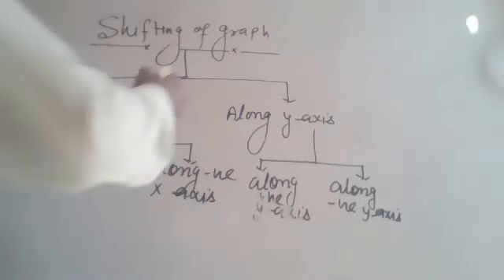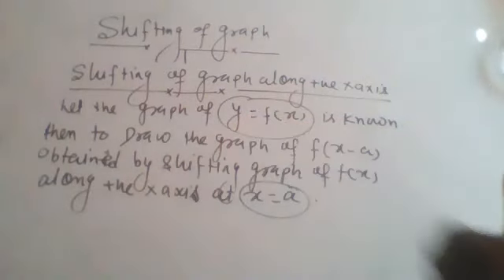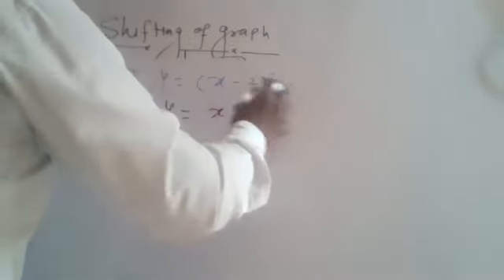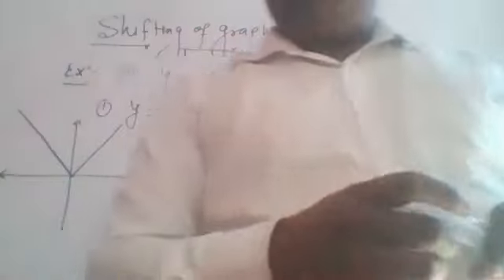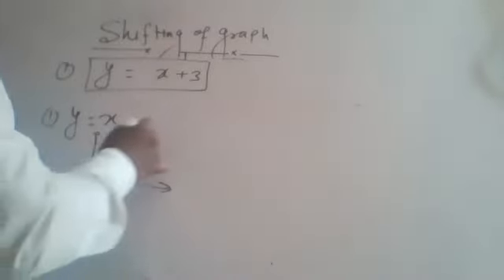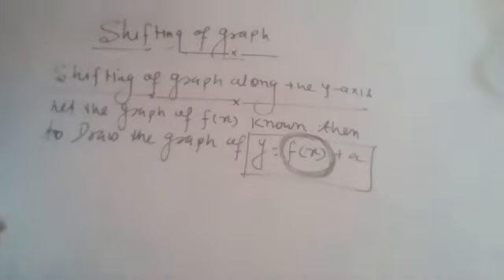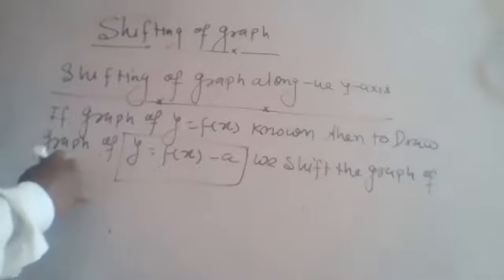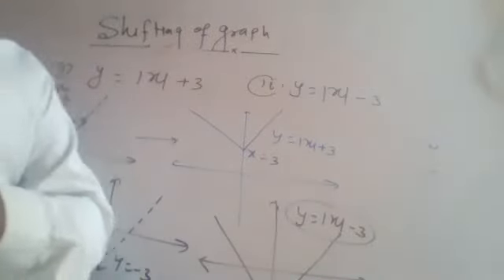CLASS-XI TH ||SUB.MATHS||BASIC : MATHS ||TOPIC-CONCEPT OF SHIFTING OF GRAPH||BY MANOJ MAURYA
BY MANOJ MAURYA